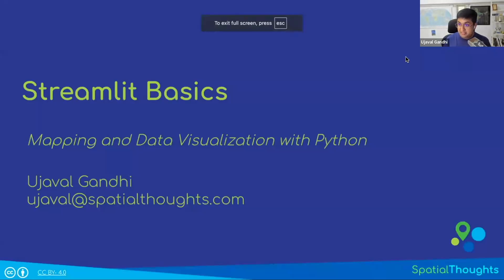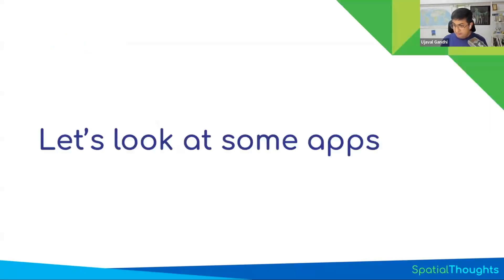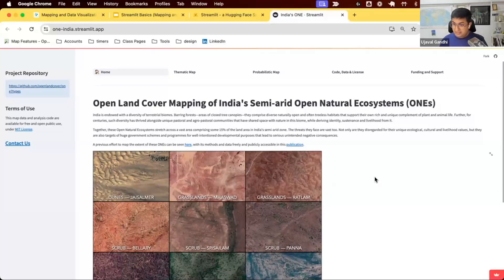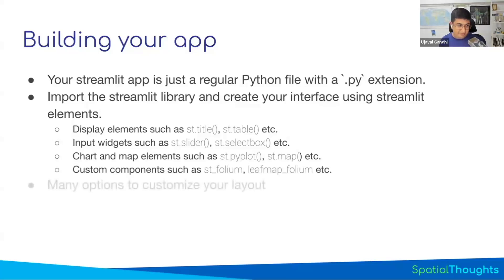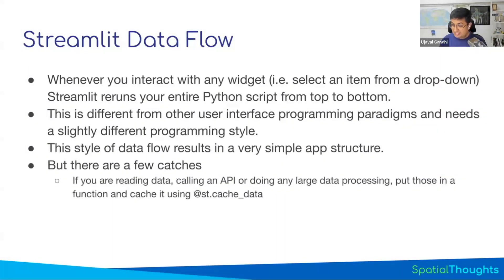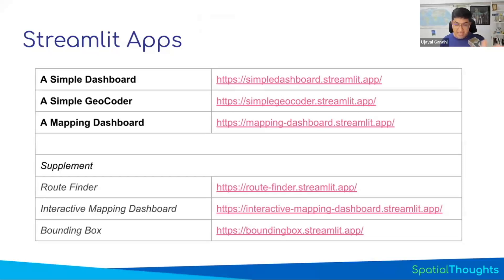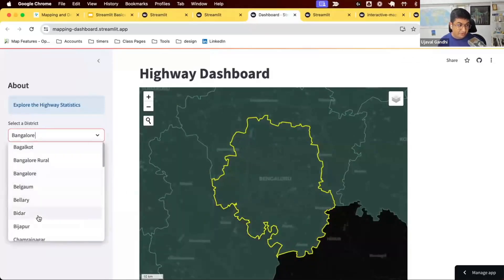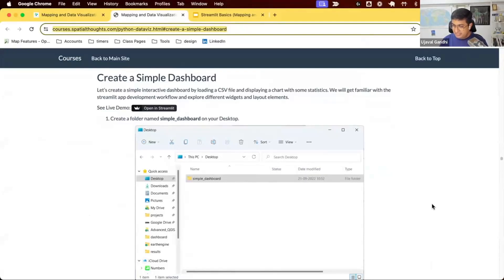Streamlit Basics - Mapping and Data Visualization with Python